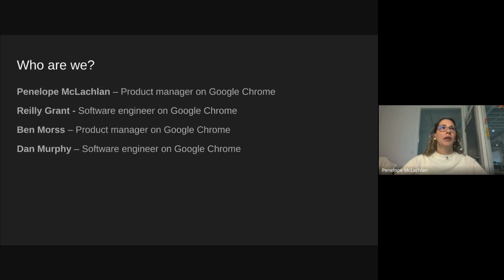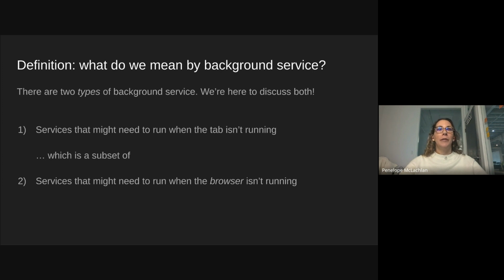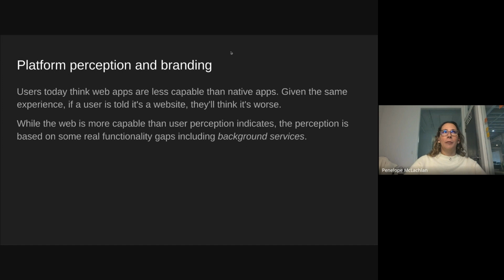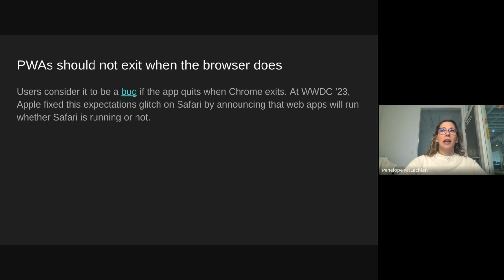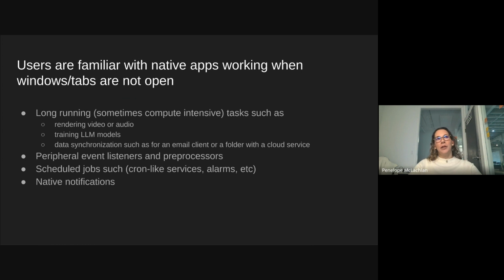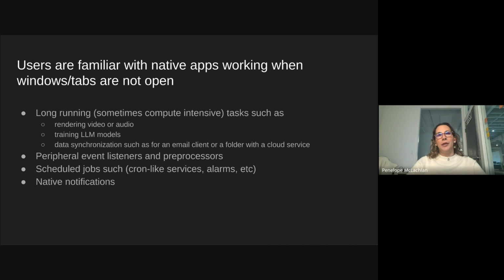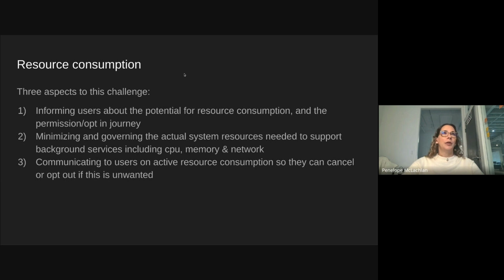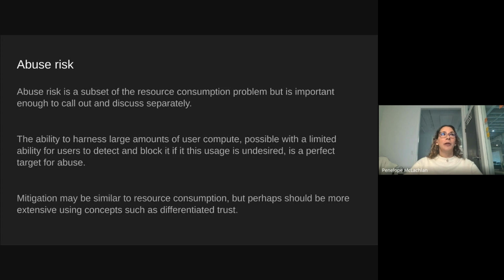Background Services [BlinkOn 18]